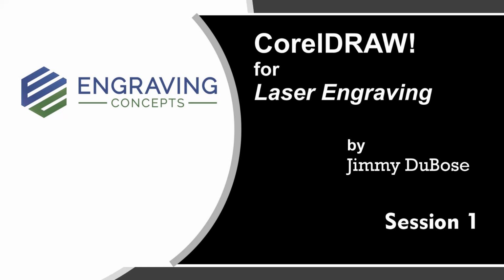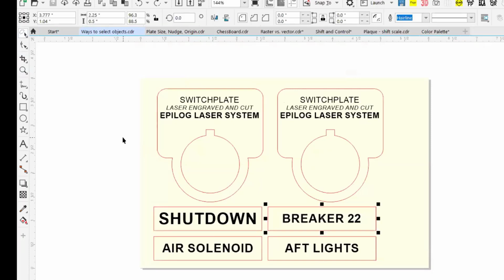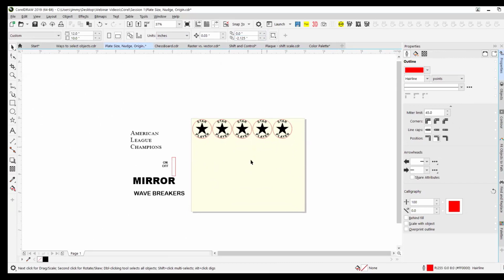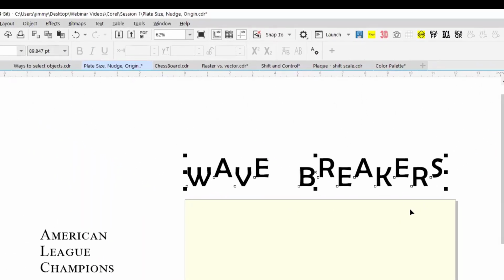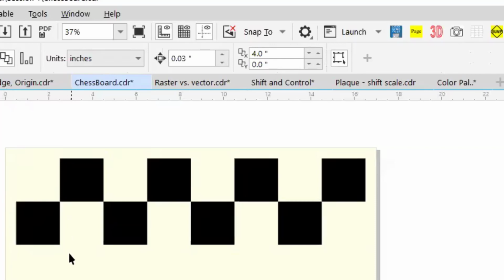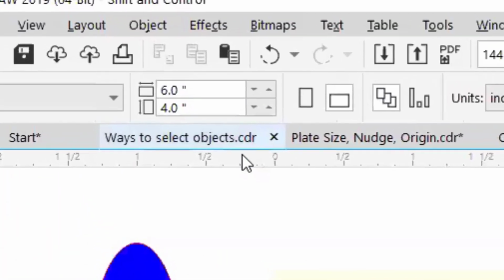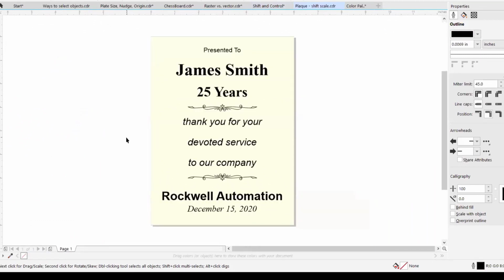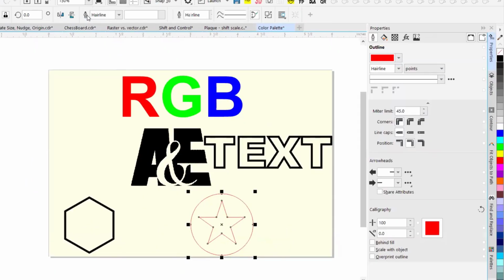CorelDRAW for Lasers Session 1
Jimmy DuBose of Engraving Concepts
First in a series of CorelDRAW tutorials(with a bent toward laser engraver owners)